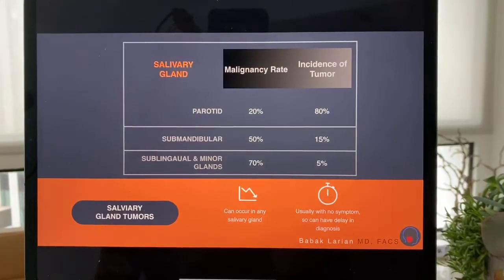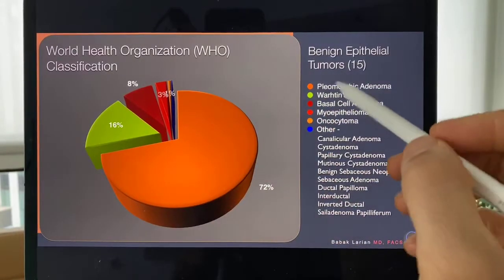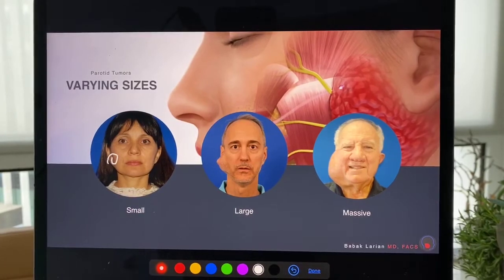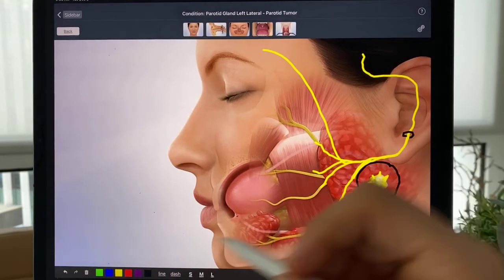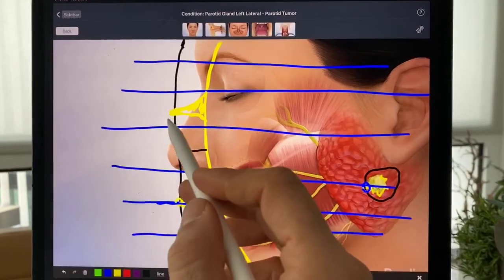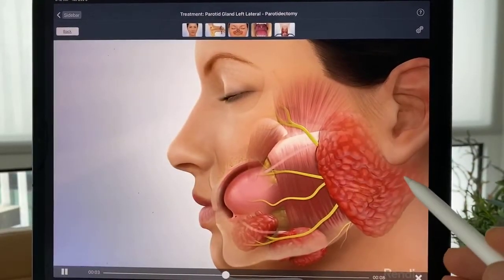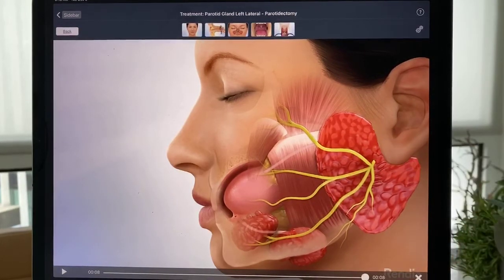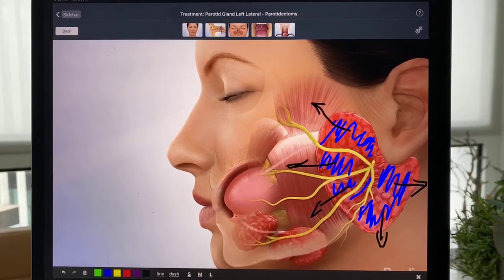Parotid & Salivary Gland FAQs | Dr. Babak Larian December 2020 Facebook Live